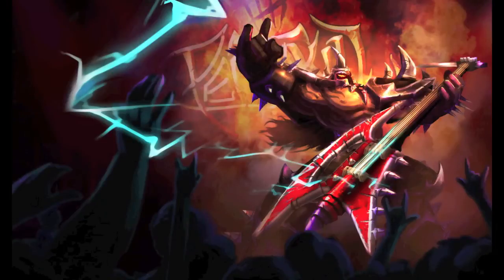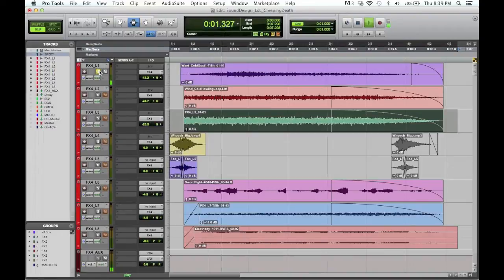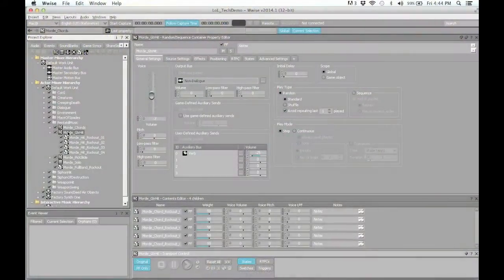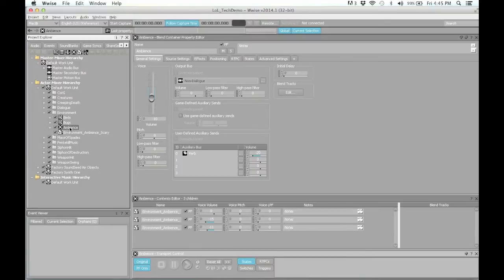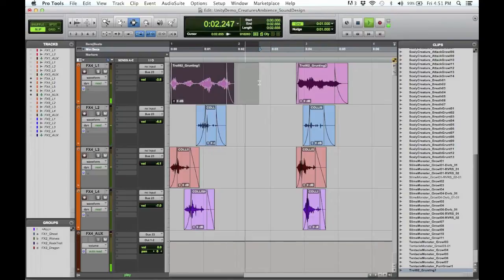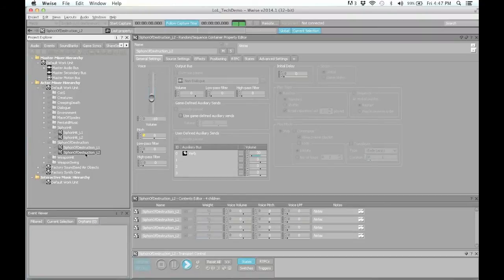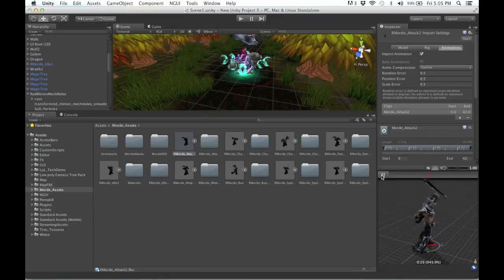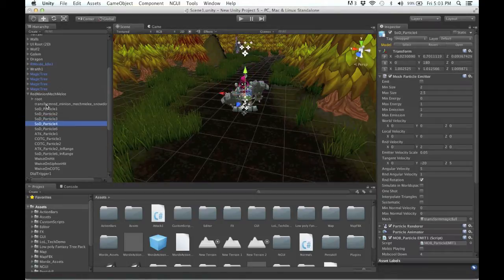Documentary - League of Legends - Unity3D/Wwise Tech Demo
The short documentary / explanations of my project.